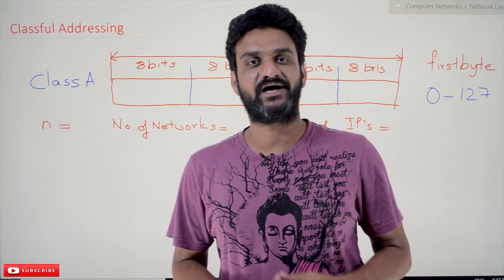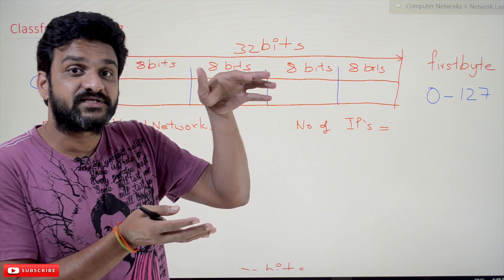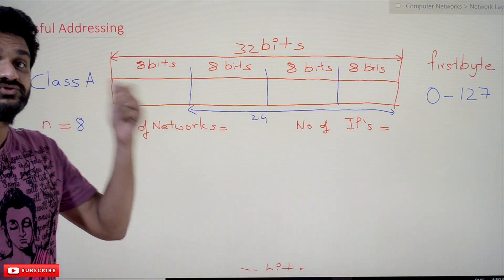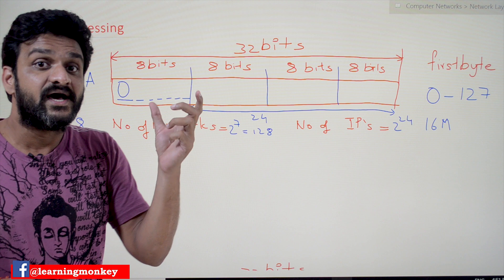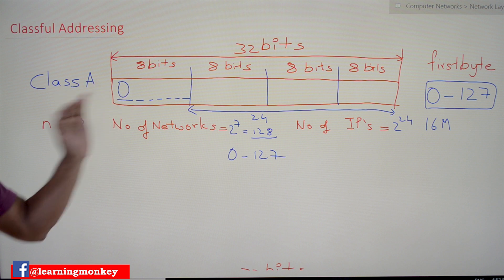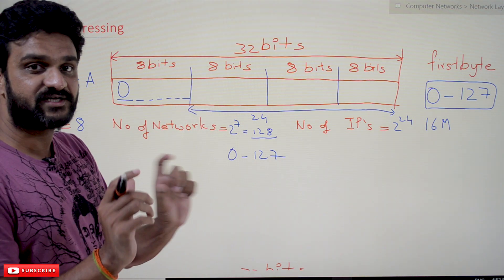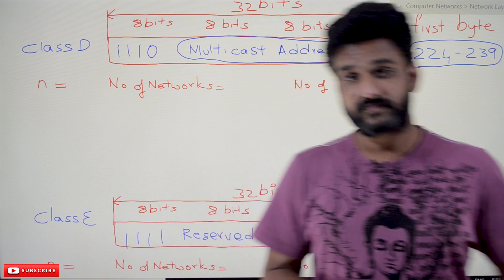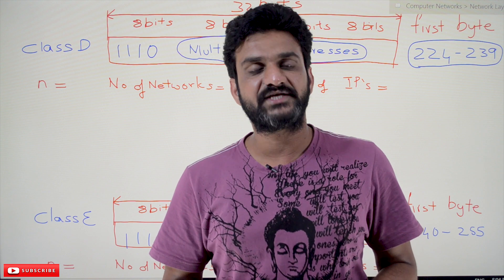Classful Addressing || Lesson 59 || Computer Networks || Learning Monkey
Classful Addressing

In this class, we will try to understand Classful Addressing.

We have already discussed the concepts of the Hierarchy of addressing.

Classful Addressing

The main objective of classful addressing is to utilize the IP address available efficiently.

The IP addresses are grouped in classes based on the number of bits in the prefix.

There are five groups they are:

    Class A
    Class B
    Class C
    Class D
    Class E

Class A

Class A addresses the prefix size is 8-bits, and the suffix size is 24 bits.

With 8-bits in the prefix and 0 as code, the number of networks possible is 2^7 = 128, and the number of possible IP addresses is around sixteen million.

The number of hosts in any network is 2^(Number of Suffix bits) – 2.

The image below shows how the class addresses are divided.
Class B

Class B addresses the prefix size is 16-bits, and the suffix size is 16 bits.

With 16-bits in the prefix and ’10’ as the code, the number of networks possible is 2^14 = 16,384, and the number of possible IP addresses in each ‘network’ is around sixty-five thousand.

The image below shows how the Class B addresses are divided.
Class C

Class C addresses the prefix size is 24-bits, and the suffix size is 16 bits.

With 24-bits and 110 as the code, the number of networks possible is 2^21 = 2,097,152, and the number of possible IP addresses in each ‘network’ is 256.

The image below shows how the Class C addresses are divided.
Class D and Class E

Class D and Class E addresses do not have prefix and suffix divisions.

Class D and Class E codes are 1110 and 1111, respectively.

The image below shows how the Class D and Class E addresses are divided.